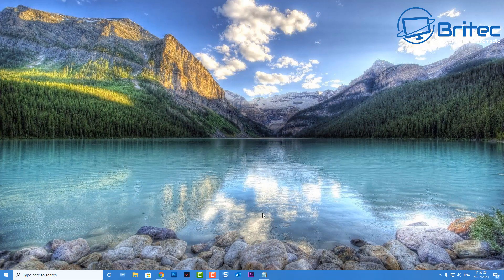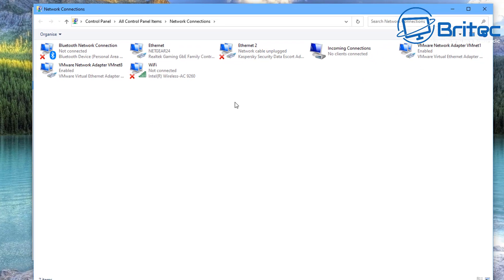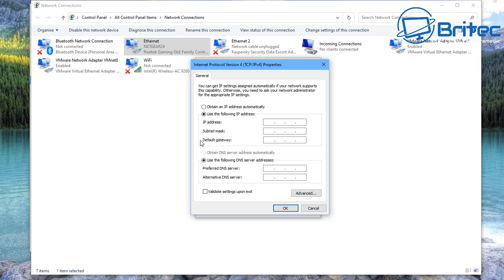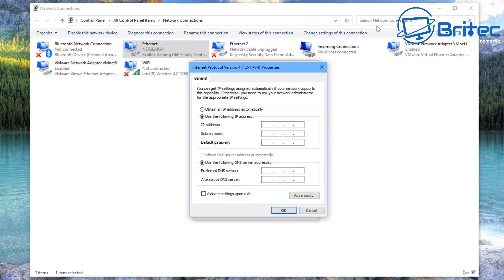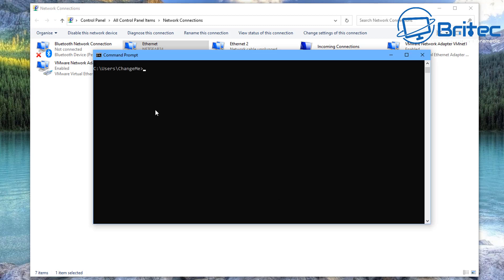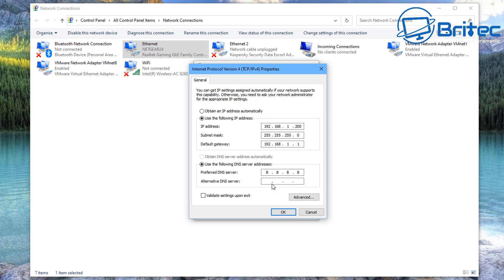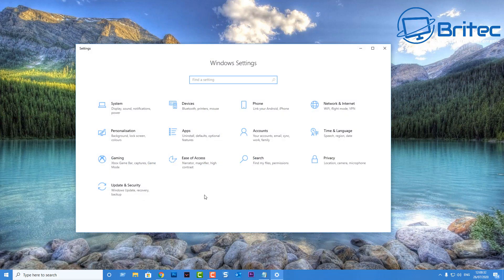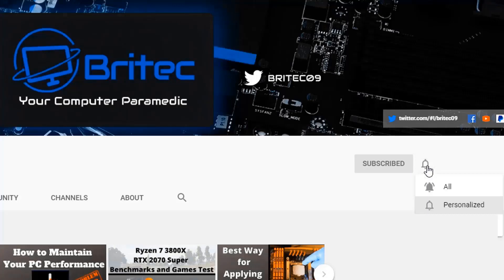How to Change IP Address in Windows 10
Setting a Static IP Address in Windows 10? So you want to change your internal ip address in windows 10? whether you are using a dynamic or static ip address, you can change it in windows 10.